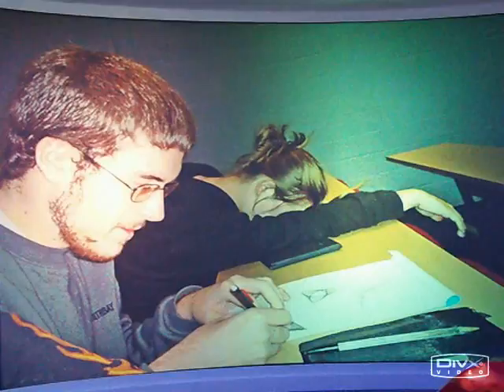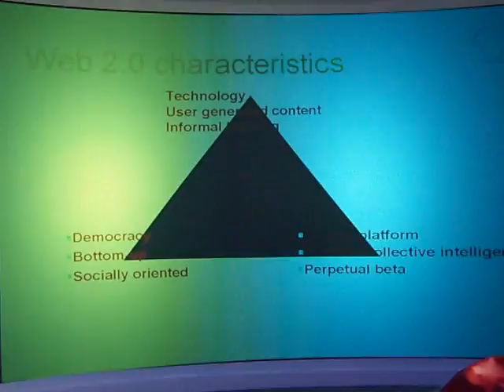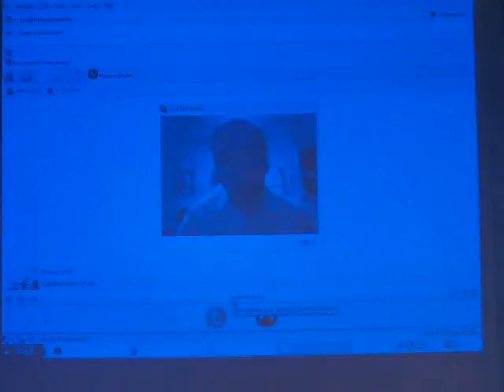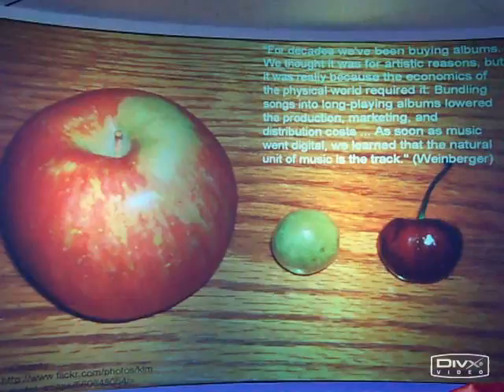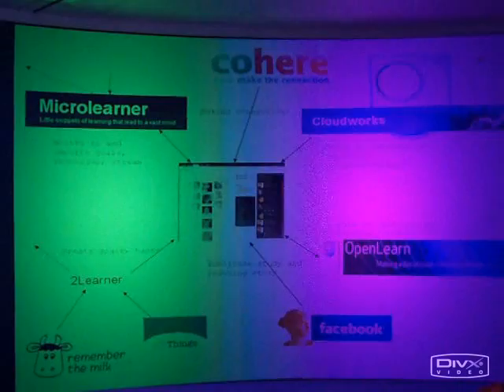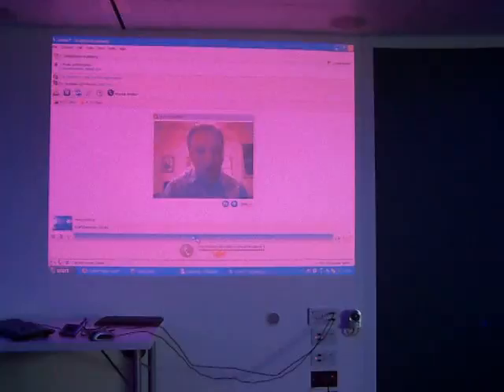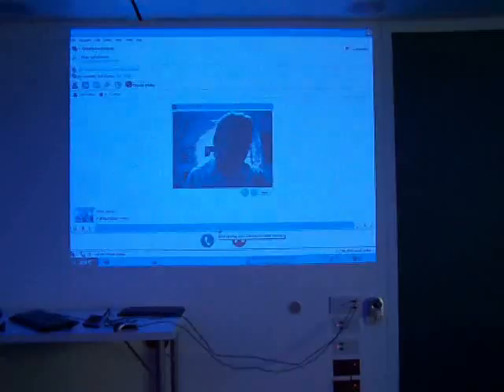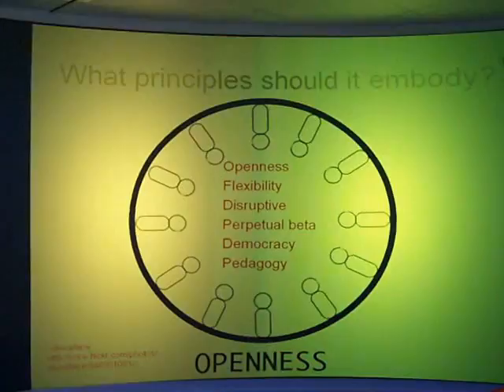Recap Slides on the eLearning Conference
Here is another video clip created by Alexandra McLoughlin (a BTEC Media Student from Sussex).

This video was created to help those who attended the conference and those who couldn't make it as a way of recap what was discussed on the day.

Some of the discussions were "Is Learning Dull?"  Can the use of new technologies be beneficial for learners?